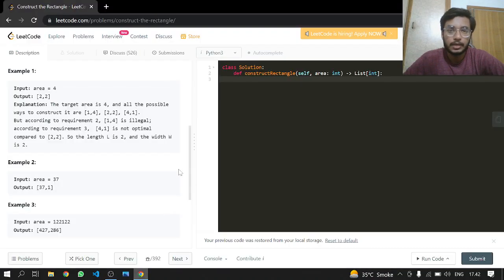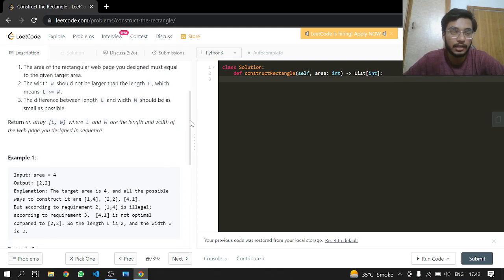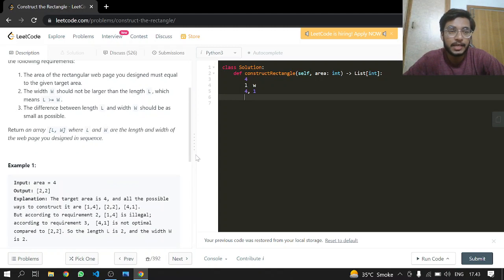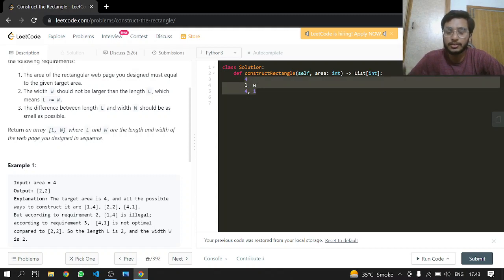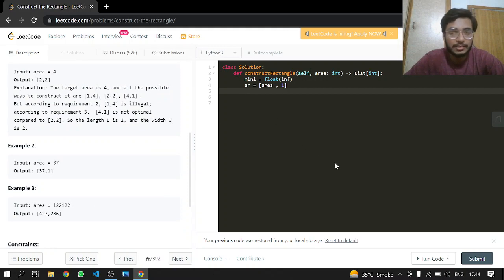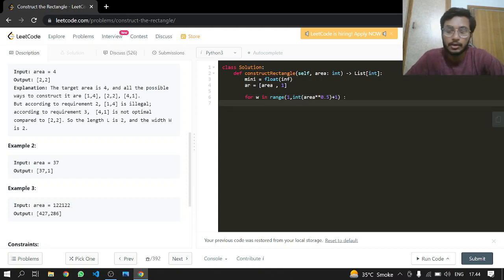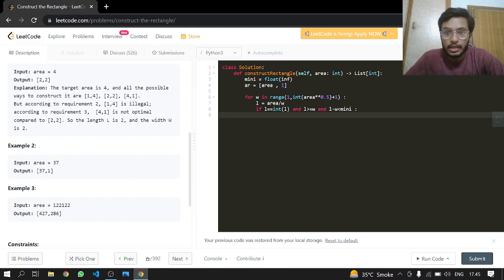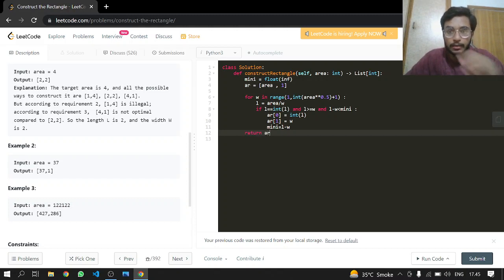492. Construct the Rectangle | Leetcode | Python